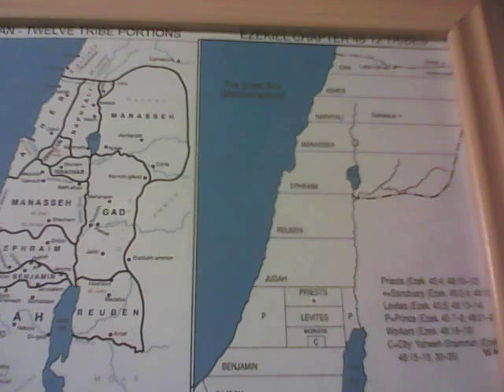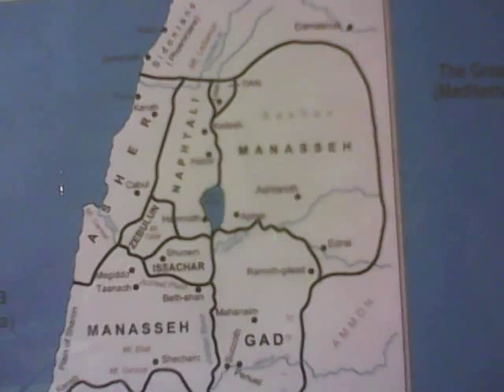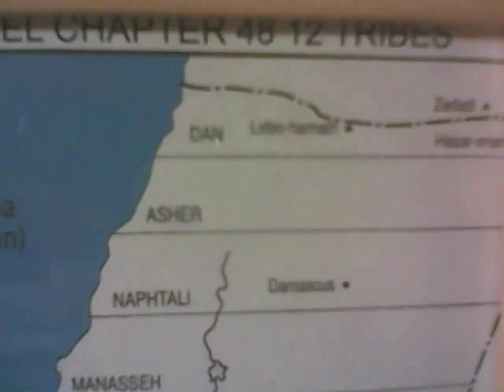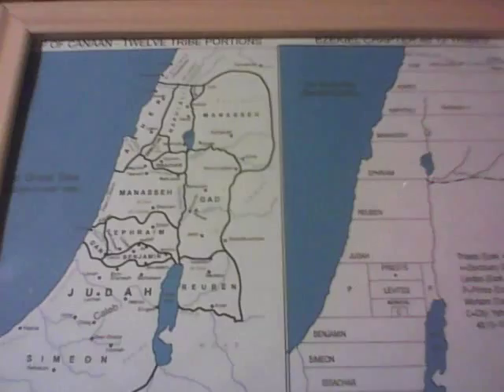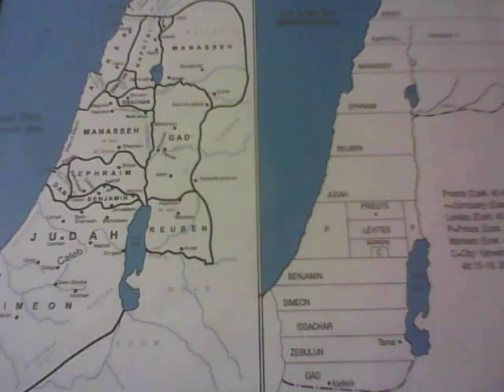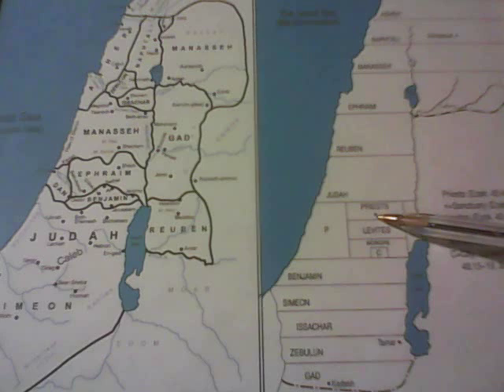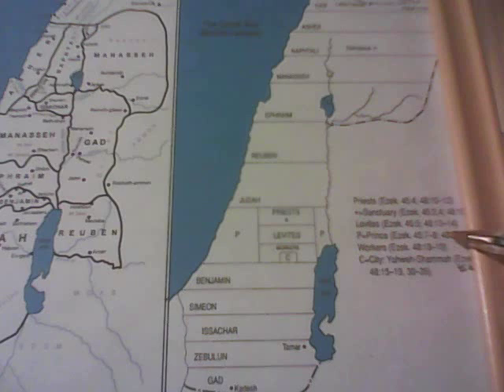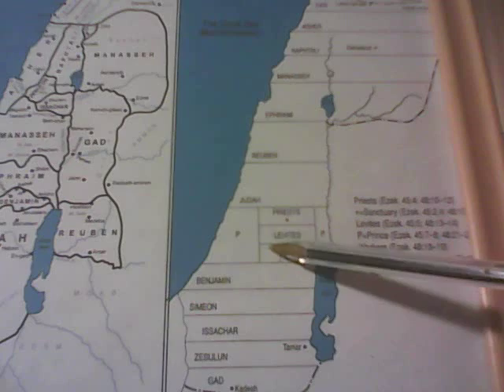Ezekiel 48 -- The Pre-Millennial Land Division in Israel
As present Truth believers we know that Ezekiel 48 has a yet to be fulfilled prophecy. In this video we explain some points of the upcoming land division of the 12 tribes of Israel. The Spirit of prophecy call the SDA church the "Israel of Today." The 12 tribes exist right now in the SDA church and soon , after the church is purified, the escaped ones will set up headquarters in Israel per Ezekiel 48 instructions.

For those interested in knowing more about the Elijah message , see our updated blog